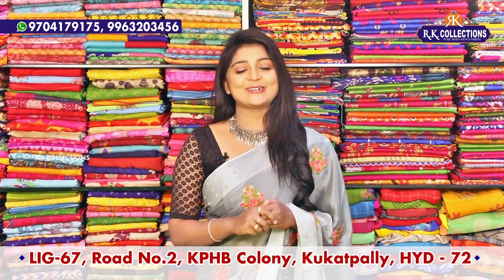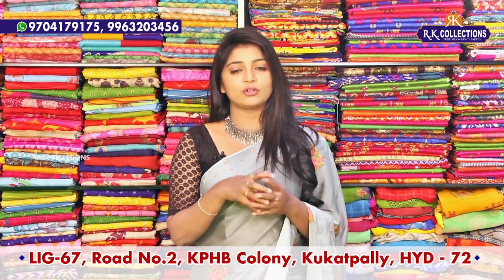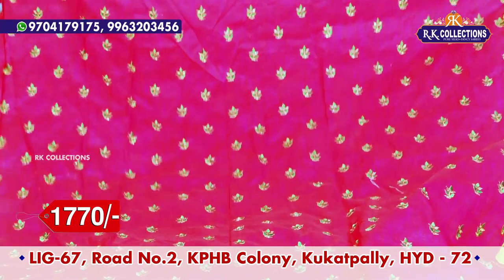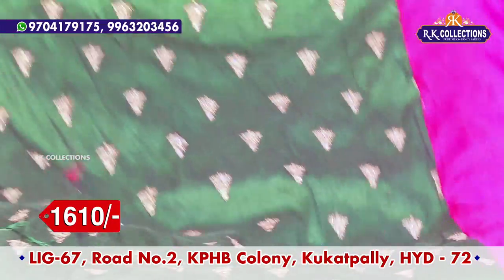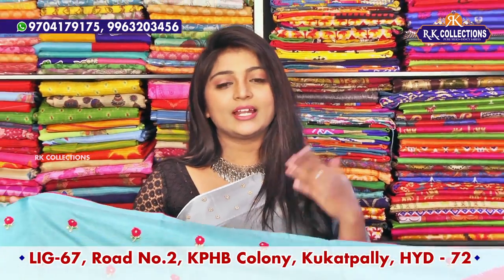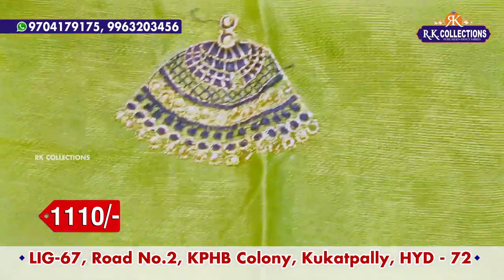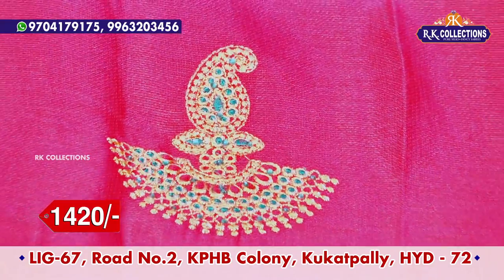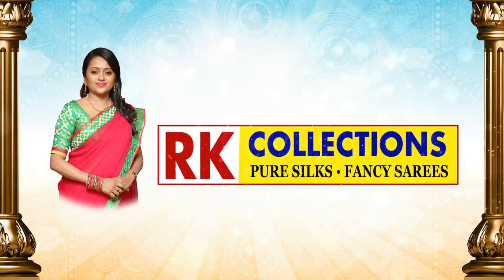Lenin Silk Designer Sarees with WHOLESALE PRICE I Epi 103 I RK Collections I 9704179175, 9963203456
Lenin Silk Designer Sarees with WHOLESALE PRICE

Pure Banarasi Light Weith Pattu Sarees

Please Visit :
R.K. Collectons

R.K. Selections

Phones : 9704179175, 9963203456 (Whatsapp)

Saree Wholesalers, Saree Retailers, Roll Press Services,
Uppada Pattu Saree Wholesalers, Pochampally Silk Saree Wholesalers, Uppada Silk Saree Wholesalers, Handloom Saree Wholesalers, Khadi Silk Saree Wholesalers, Kalamkari Saree Wholesalers, Silk Saree Wholesalers, Saree Pattu,
Gadwal Saree Wholesalers, Saree Kanchi, Saree Pochampali,